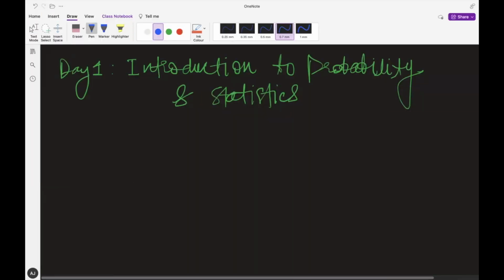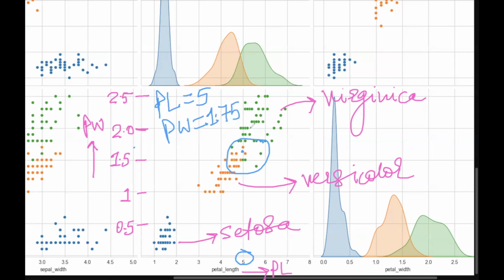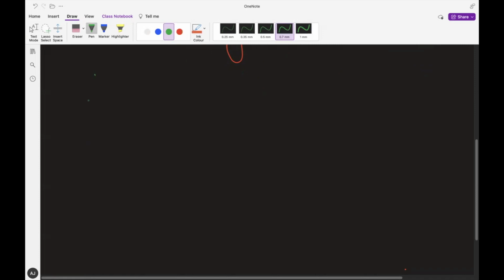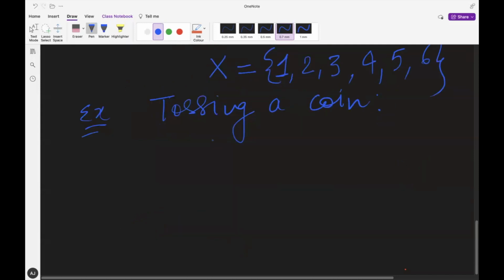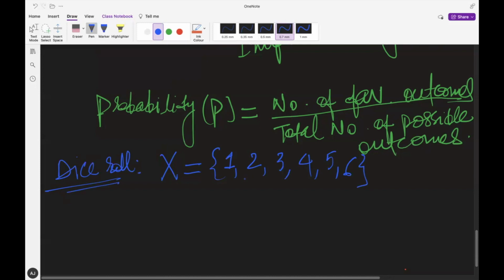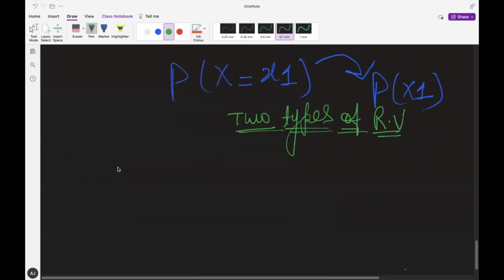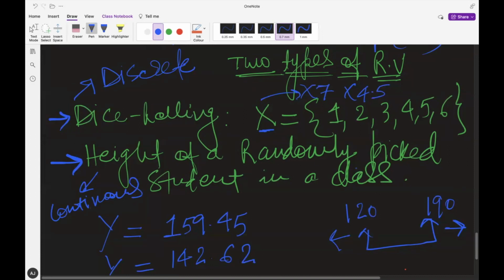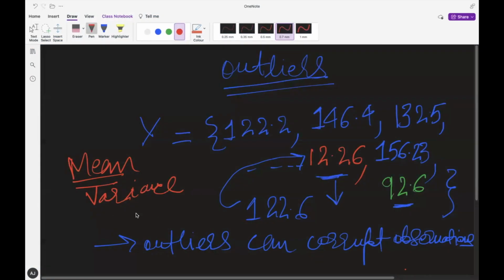EP 01 | Probability & Statistics 101 | Data Science Essentials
Learn the basics of Probability & Statistics in Data Science!

In this video, we provide a pair plot example using the Iris dataset to demonstrate why Probability is used in Machine Learning.

We have also covered topics like Random Variables, Discrete Random Variable, Continuous Random Variable, Outliers, and more.

A must-watch for anyone interested in data science essentials!

⏰Timestamp⏰

00:00  : Why Probability and Statistics are important?
07:43  : Random Variable
12:24  : Probability
19:22  : Types of Random Variable
23:51  : Outliers

Recommended Resources:

***Books***

***Laptops***

***Hardware Setup***